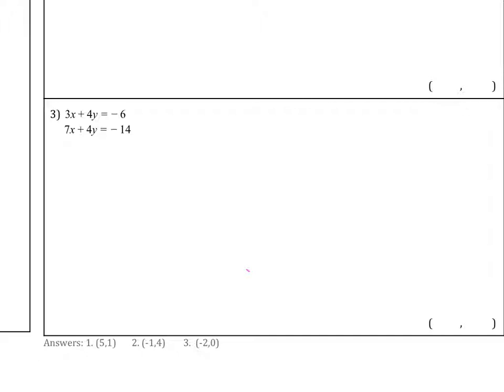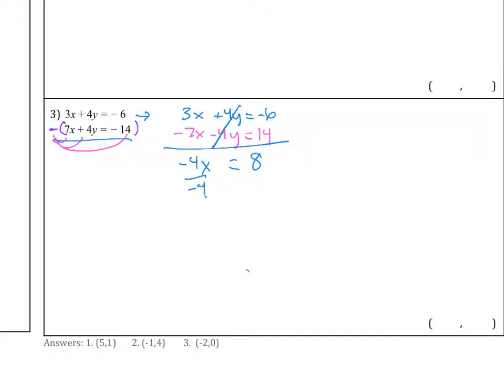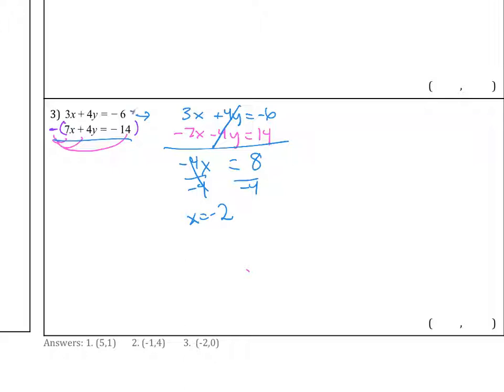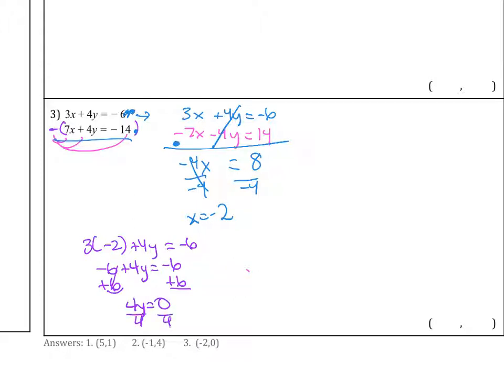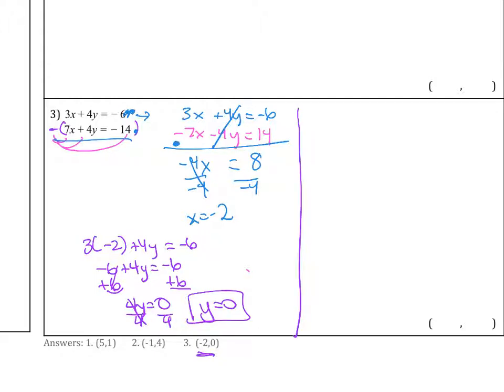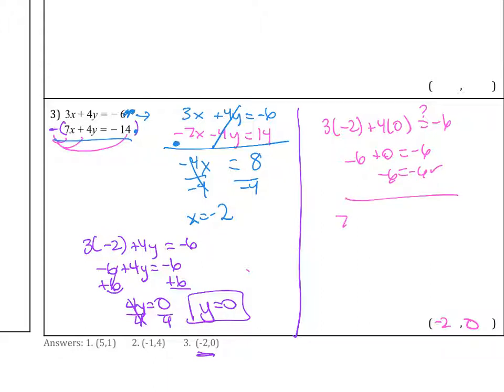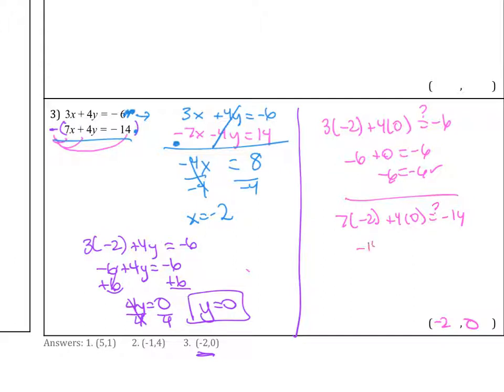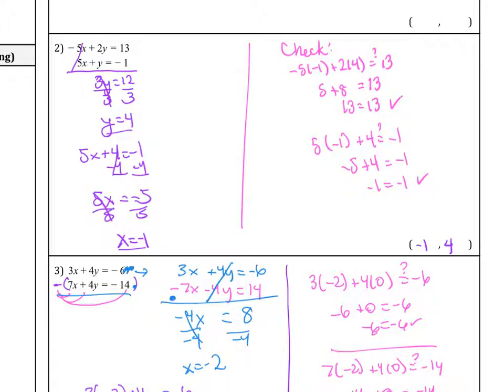1.4 Intro Solving Systems of 2 Variables by Elimination Part 1B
Algebra 2 Linear Functions